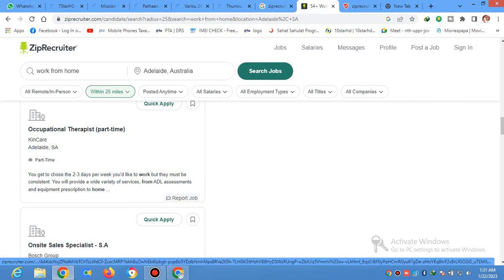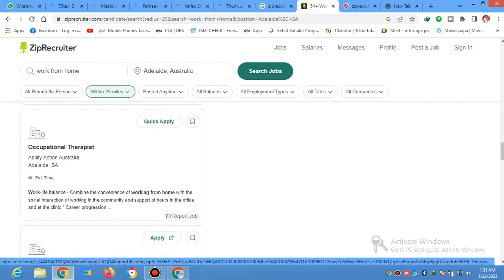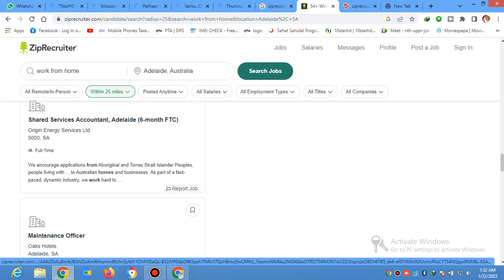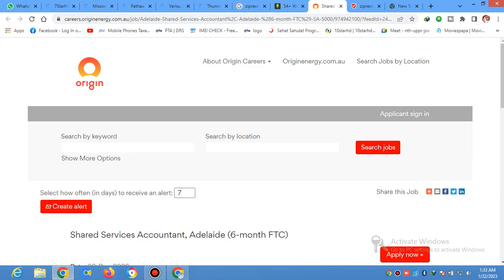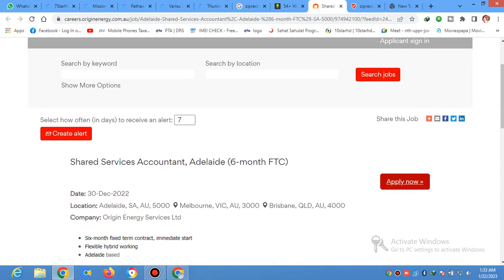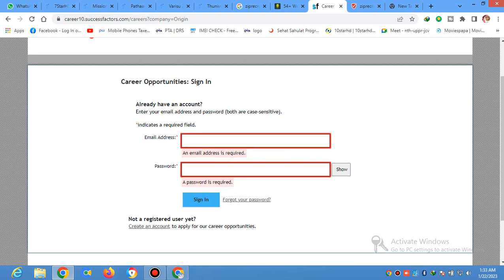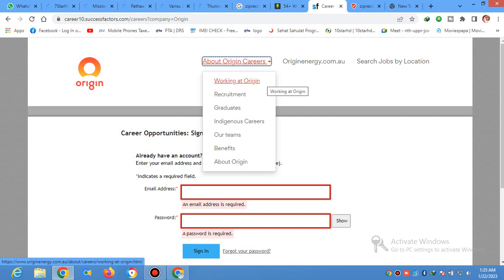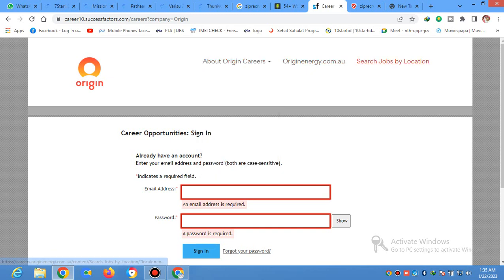How to earn money working from home online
00:00 Start
01:00 Home Job
02:00 Online
03:00 Earn
04:00 End